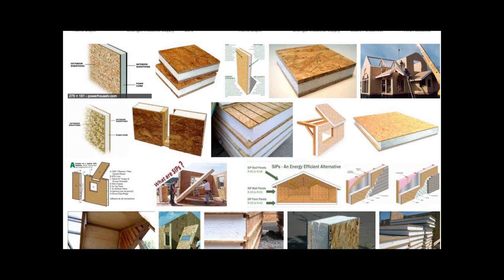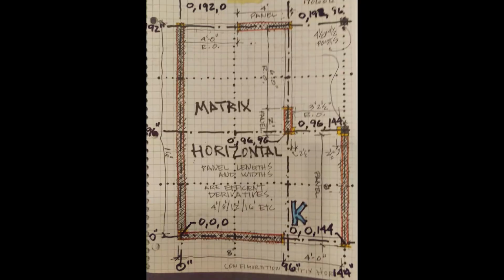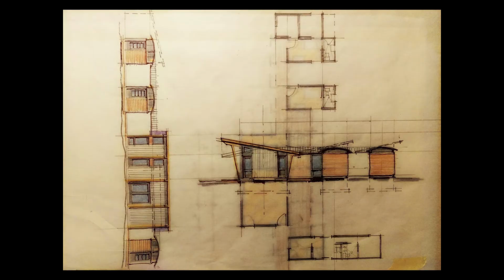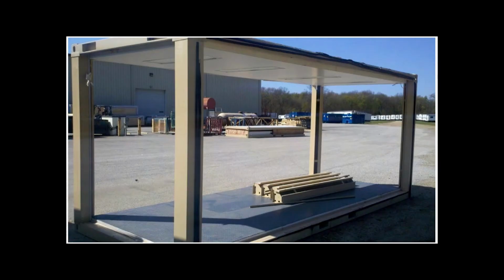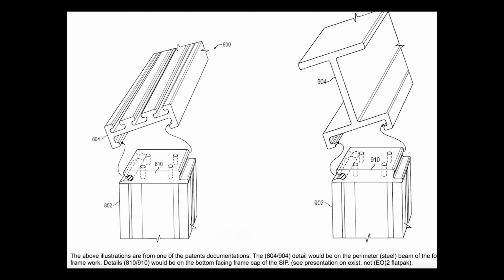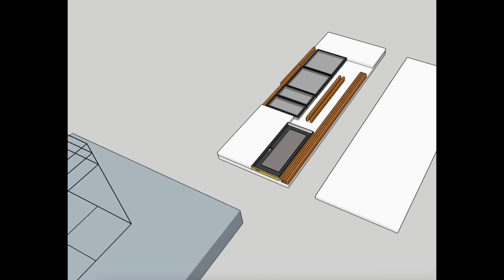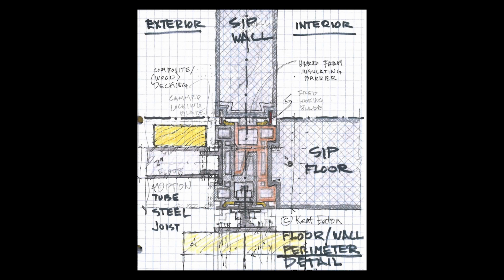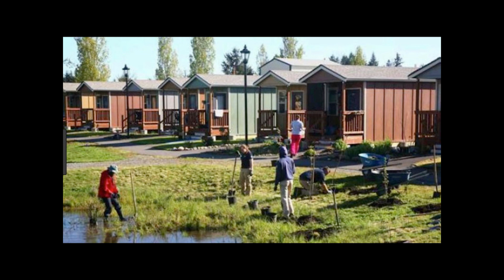Kent Eaton: Designing Modular Dwellings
Kent Eaton on designing small-scale housing for accessibility and affordability.

PechaKucha Night Burlington, Volume 27, was presented by Fleming, RETN, Burlington City Arts, and Shelburne Museum. The event was held in the Marble Court at Fleming.

PechaKucha Night (PKN) is a worldwide phenomenon that began in 2003 in Tokyo. It offers the opportunity for a broad range of participants to present their projects, ideas, and passions at a fun, informal, and fast-paced gathering. Drawing its name from the Japanese word for the sound of "chit chat," PKN uses a quick and concise 20 x 20 presentation format that allows presenters to show 20 images, each for 20 seconds. Presenters describe their project as the images forward automatically.

Devised and shared by Klein Dytham Architecture.